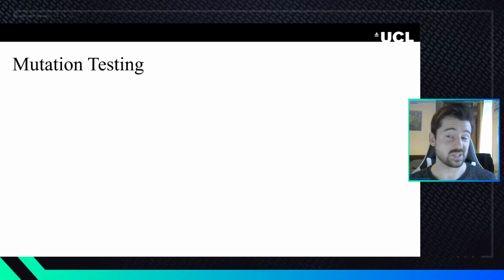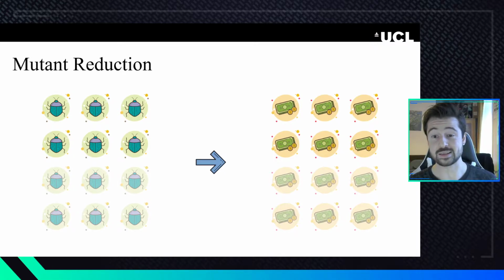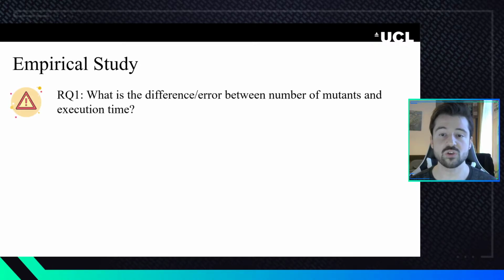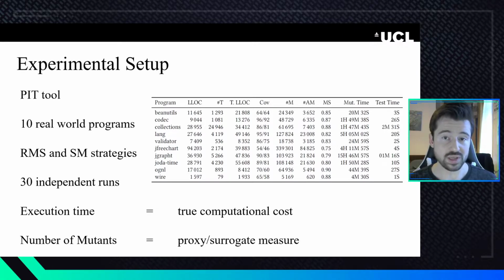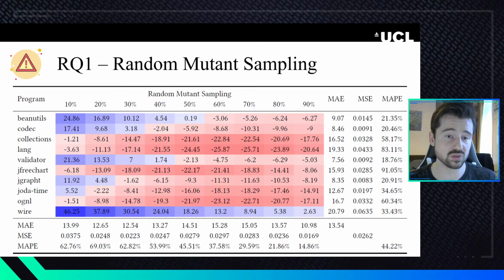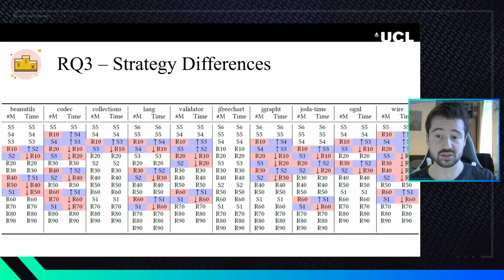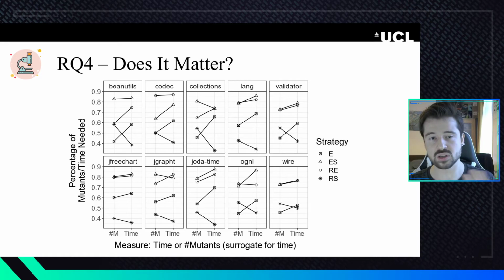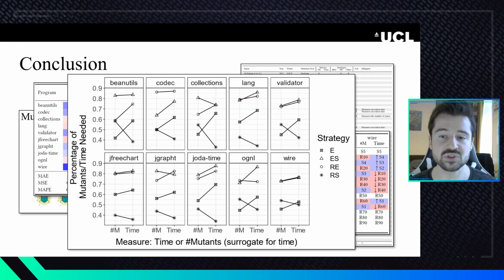Cost Measures Matter for Mutation Testing Study Validity (Video, ESEC/FSE 2020)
Giovani Guizzo, Federica Sarro, and Mark Harman
(University College London, UK; University College London, UK; University College London, UK)

Abstract: Mutation testing research has often used the number of mutants as a surrogate measure for the true execution cost of generating and executing mutants. This poses a potential threat to the validity of the scientific findings reported in the literature. Out of 75 works surveyed in this paper, we found that 54 (72%) are vulnerable to this threat. To investigate the magnitude of the threat, we conducted an empirical evaluation using 10 real-world programs. The results reveal that: i) percentages of randomly sampled mutants differ from the true execution time, on average, by 44%, varying in difference from 19% to 91%; ii) errors arising from using the surrogate correlate with program size (ρ = 0.74) and number of mutants (ρ = 0.76), making the problem more pernicious for more realistic programs; iii) scientific findings concerning sampling strategies would have approximately 37% rank disagreement, indicating potentially dramatic impact on experiment validity. To investigate whether this threat matters in practice, we reproduced a seminal study on Selective Mutation (widely relied upon for more than two decades). The impact is stark: an inconclusive scientific finding using the surrogate is transformed to an unequivocal finding when using the true execution cost.

Supplementary archive (Badges: Artifacts Available, Artifacts Evaluated — Reusable, Artifacts Evaluated — Functional)

Submitted to the conference by Giovani Guizzo on 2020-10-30